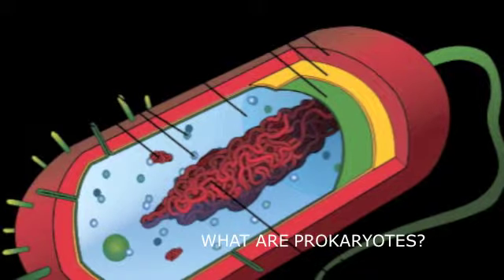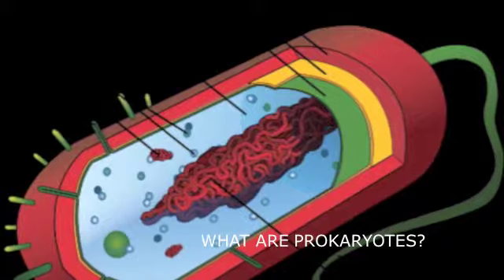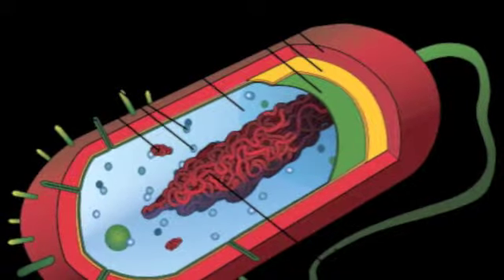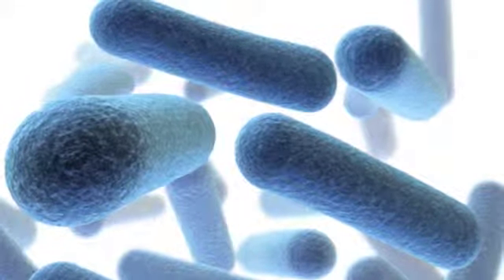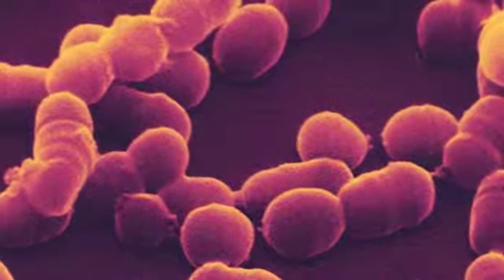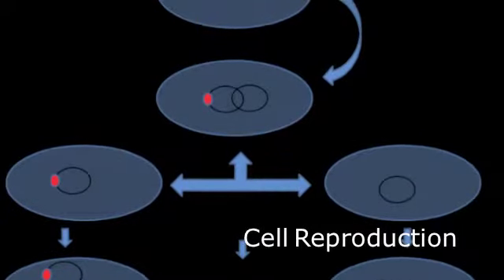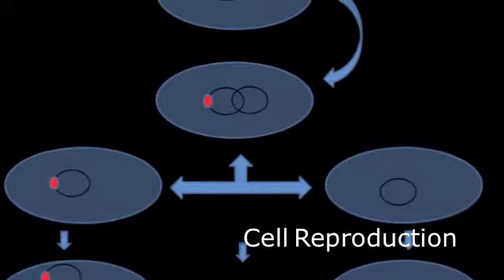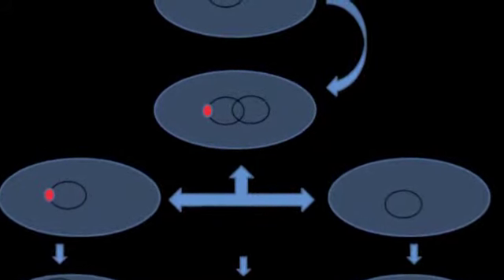Karen Iniguez Gym Germs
Bacteria in CFCRHS
By: Karen Iniguez
"All the right moves" by One Republic
Biology!@CFCRHS